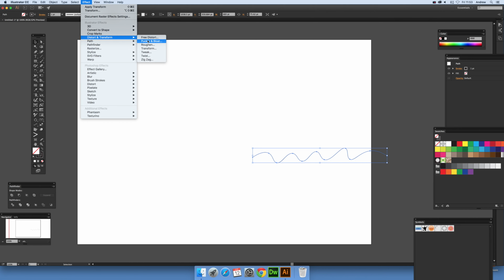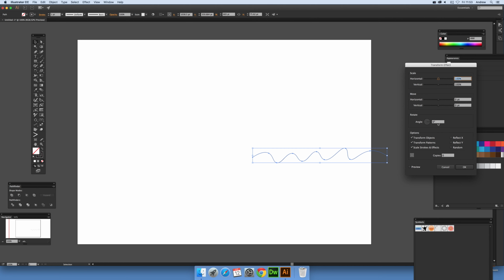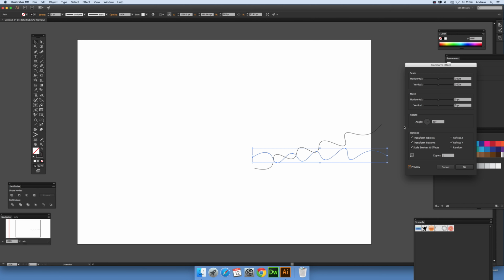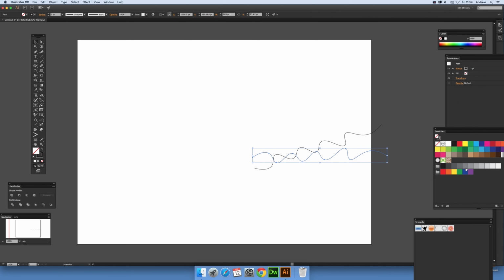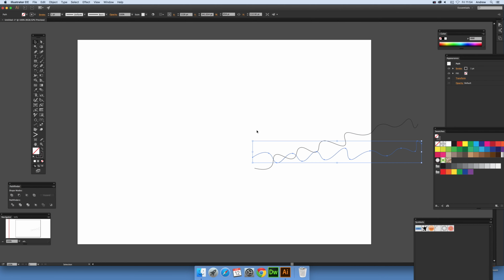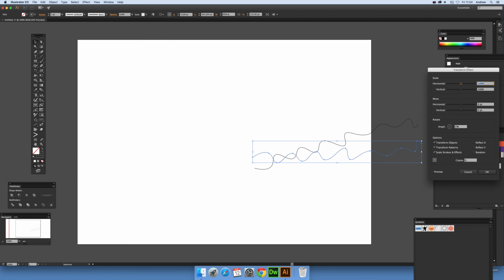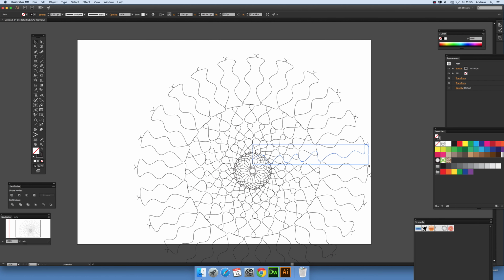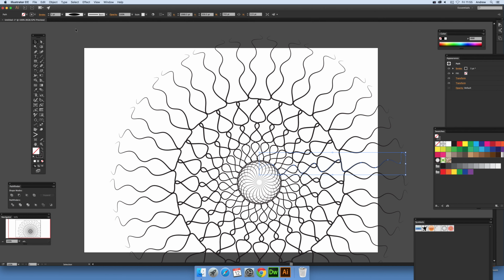Mirror symmetry in Illustrator using paths (Intermediate) tutorial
How to create quick radial / mirror live symmetry design in Illustrator using a path / stroke etc. CC 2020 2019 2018 etc